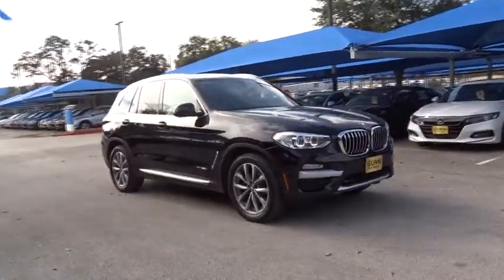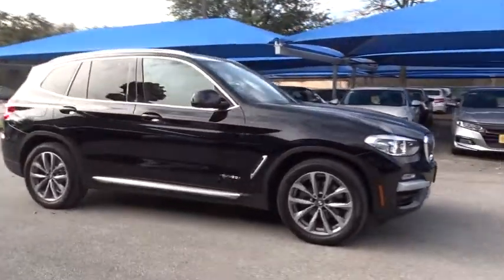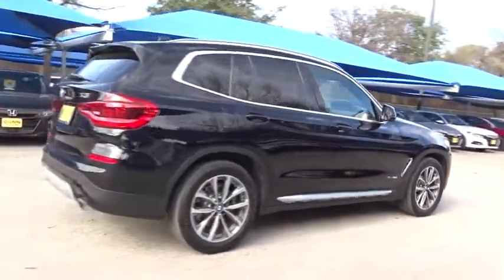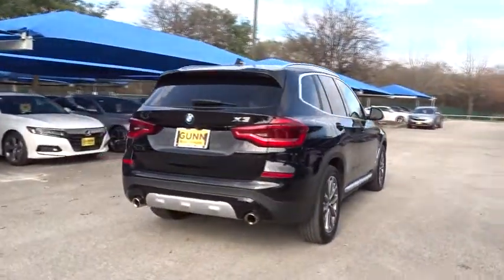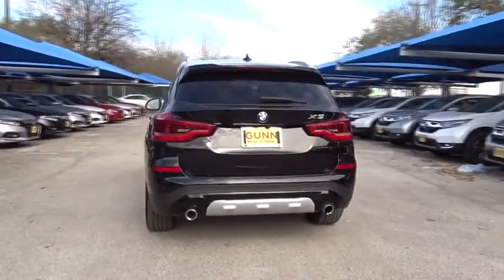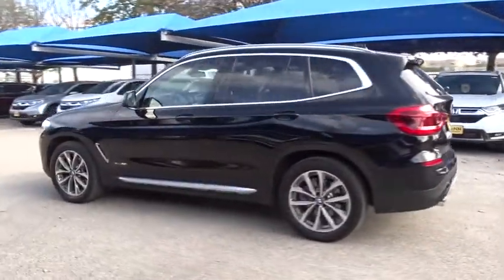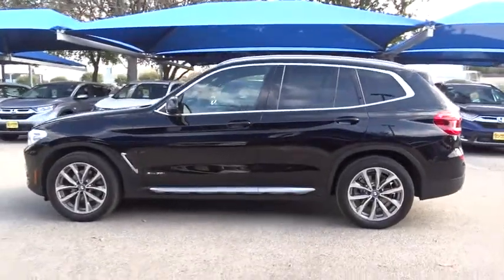2018 BMW X3 San Antonio, Austin, Houston, Boerne, Dallas, TX H190649A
2018 BMW X3

Gunn Honda
14610 IH-10 W

one owner, Aerodynamic Kit, Aluminum Rhombicle Interior Trim, Comfort Access Keyless Entry, Exterior Parking Camera Rear, High-Gloss Roof Rails, LED Headlights w/Cornering Lights, Lumbar Support, M Sport Package, M Sport Package (337), Panoramic Moonroof, Rain sensing wipers, SensaTec Dashboard, Shadowline Exterior Trim, SiriusXM Satellite Radio, Sport Leather Steering Wheel, Standard Suspension, Wheels: 19 x 7.5 (Style 698M).Gunn Honda Has Been Here for San Antonio Since 1976! Come See Us Today To Experience The Gunn Honda Difference For Yourself!Clean CARFAX. CARFAX One-Owner.Recent Arrival!Black 2018 BMW X3 xDrive30i xDrive30i 2.0L I4 TwinPower Turbo 8-Speed Automatic 22/29 City/Highway MPG